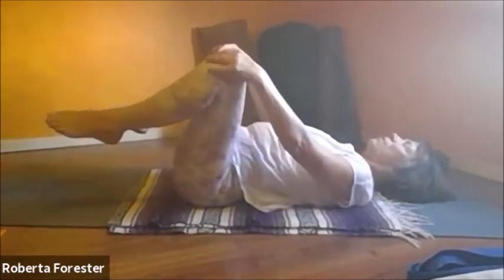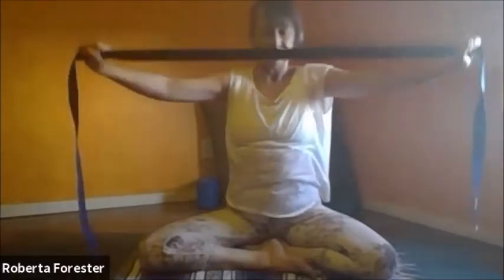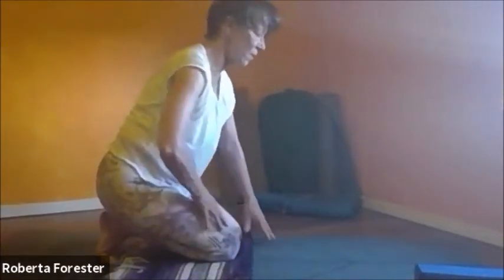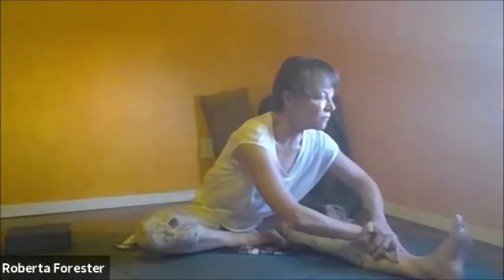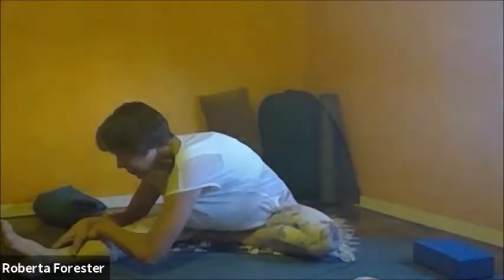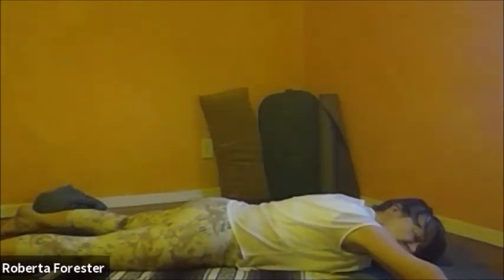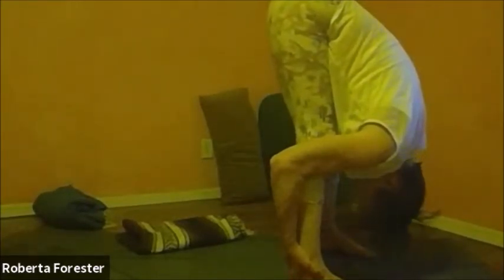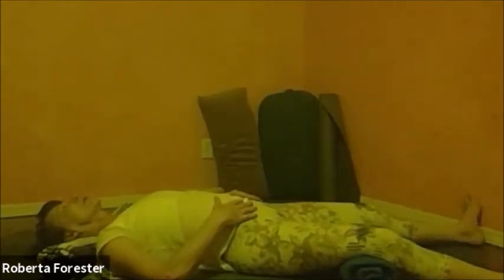Breath Focused Yin Restore Yoga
This relaxing class taught by Roberta of the Yoga Art Space studio carries forward a focus on the breath throughout the class. Yin yoga is a style where poses are held for an extended period of time to allow the stretch to penetrate deep into the fascia and connective tissues. This allows for improved overall flexibility and circulation. We hope you enjoy this chance to breathe and find presence!